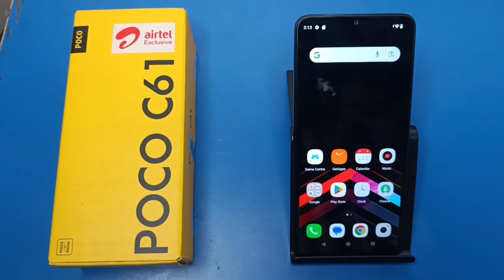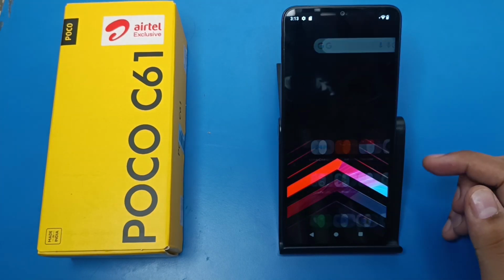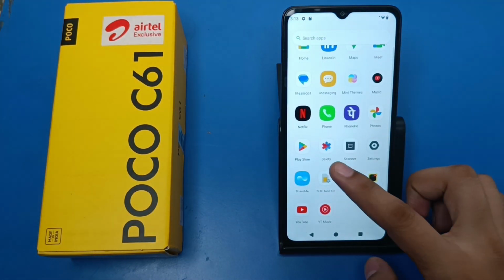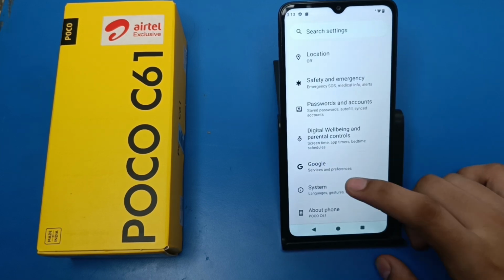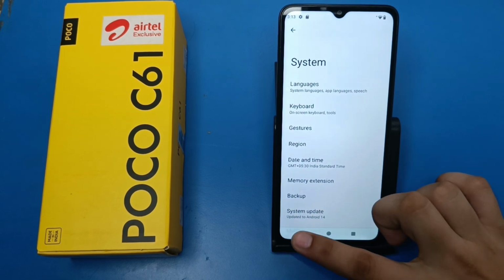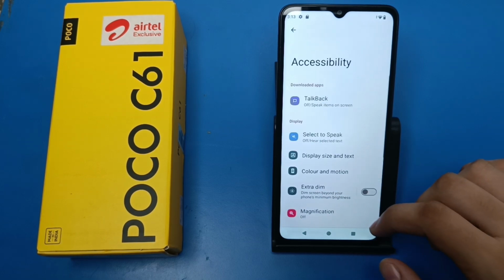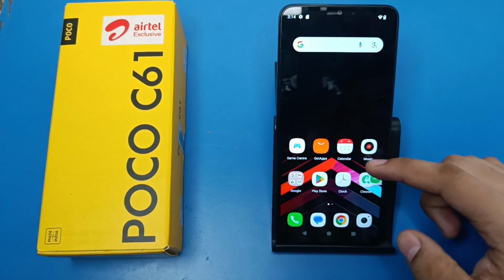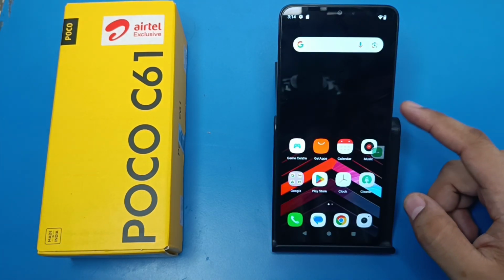Poco C61: POWER BUTTON NOT WORKING - How to Fix power problem on your poco phone